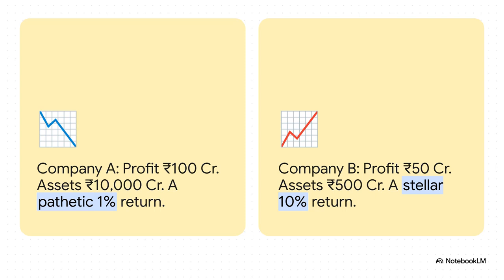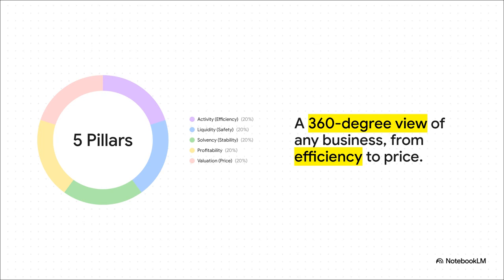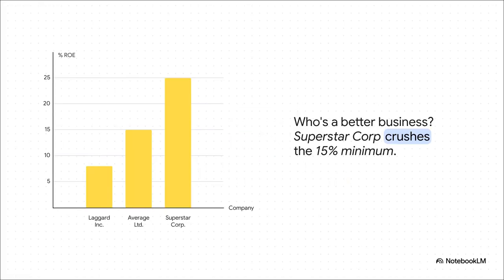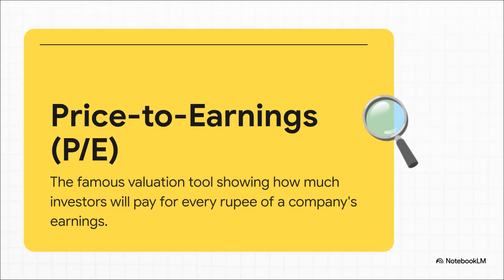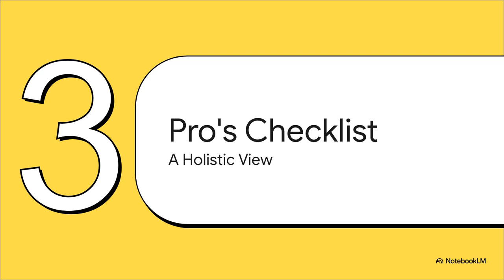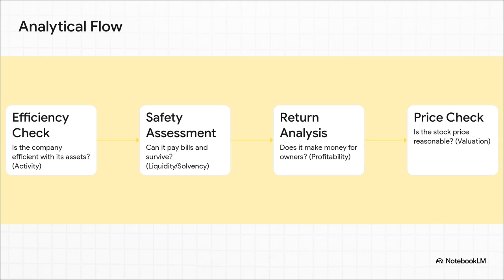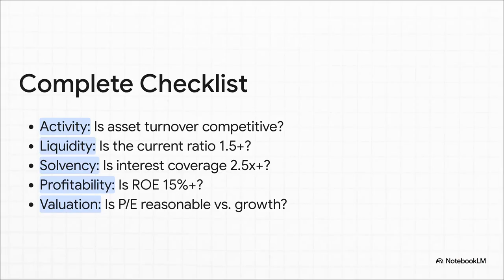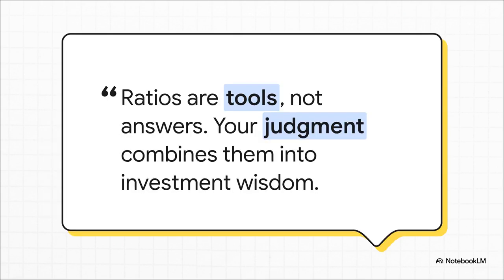Ratio Analysis Masterclass - 25+ Essential Ratios Every Investor Should Know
Master the complete ratio analysis framework:
• Transform raw numbers into investment insights
• Five ratio categories for comprehensive analysis
• Professional benchmarks and red flag identification
• Real-world company comparison techniques
• Integration strategies for investment decisions